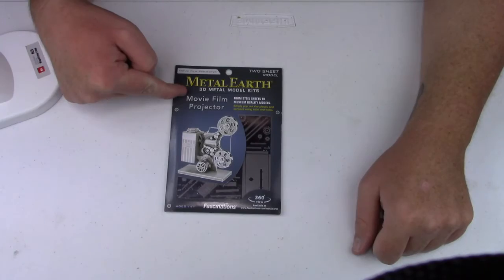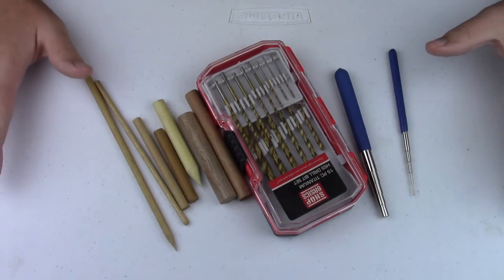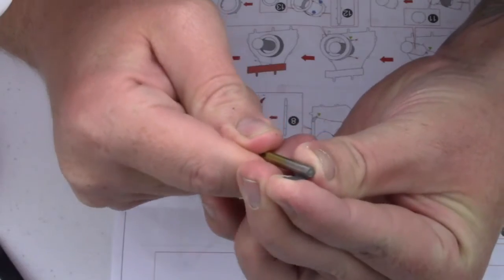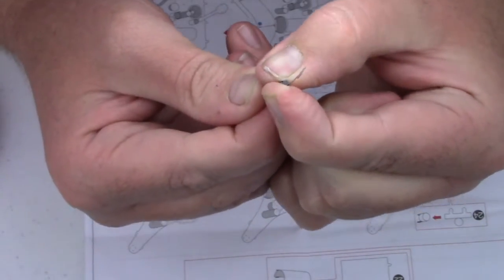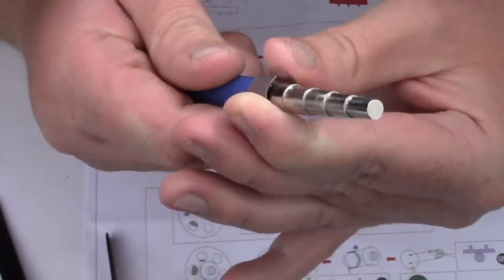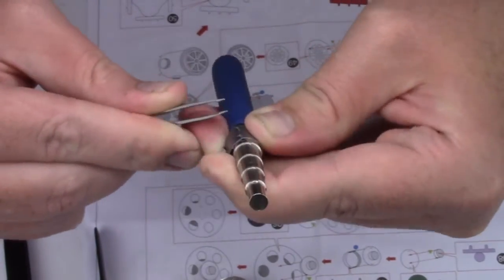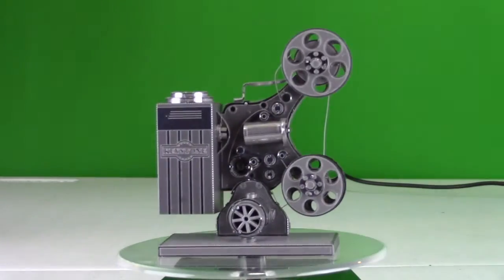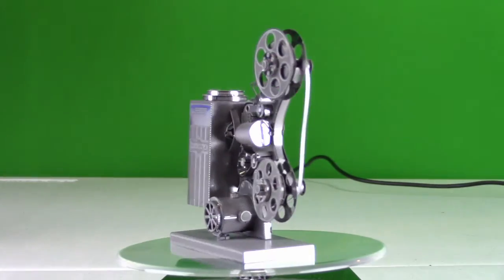Metal Earth build - Vintage Movie Projector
The Metal Earth Vintage Movie Projector is an intimidating kit if you notice how many little round pieces there are and the thin strips of film and belt, but with patience it can be done. This kit took about 2 and a half hours.

Music credits